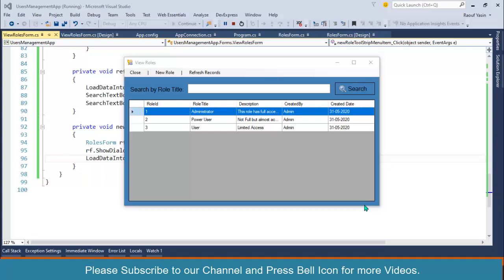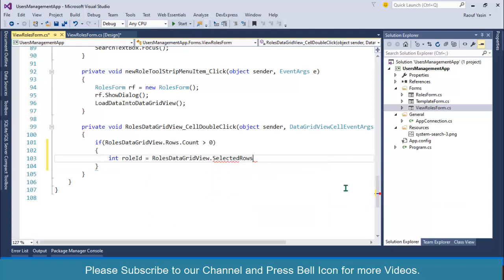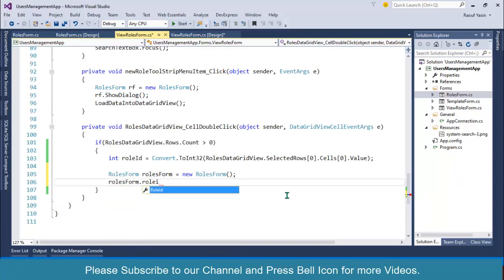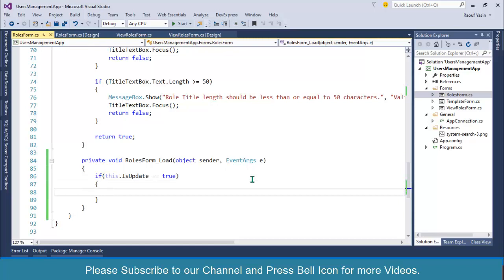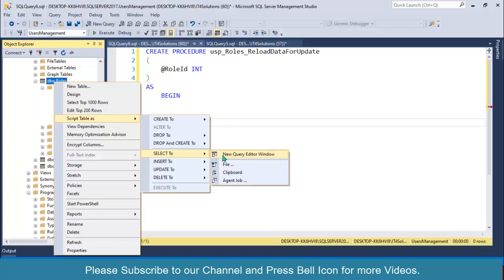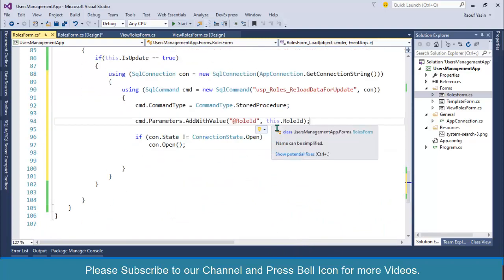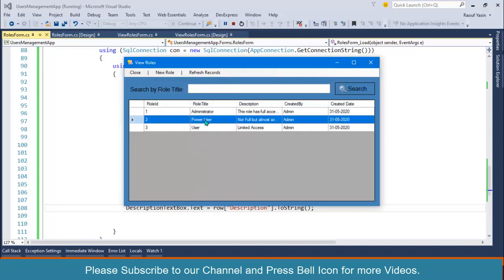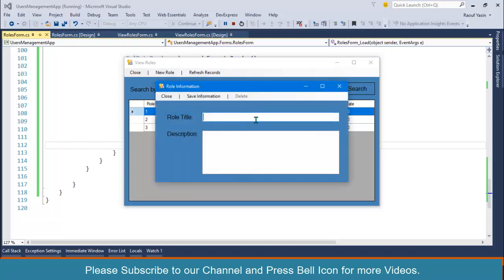Users Management System with C# and SQL -08-Reload/Transfer Data From Data Grid View to another form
Course Contents
@ Introduction to Users Management - Course Contents
@ Project Demo